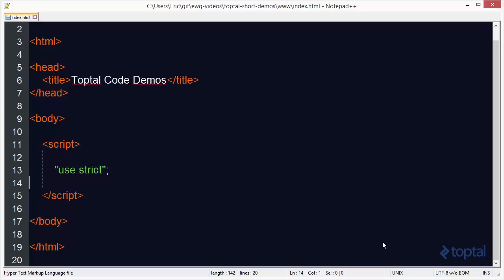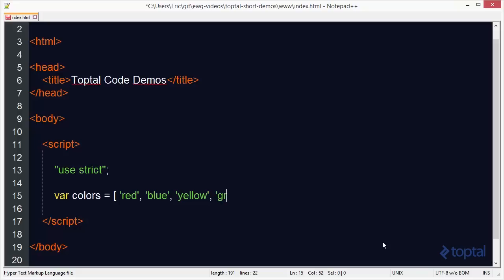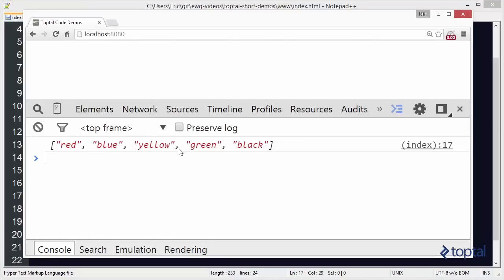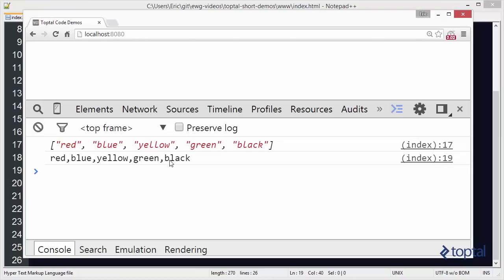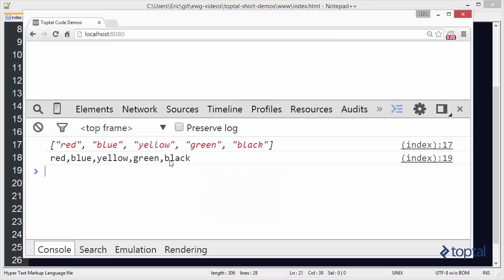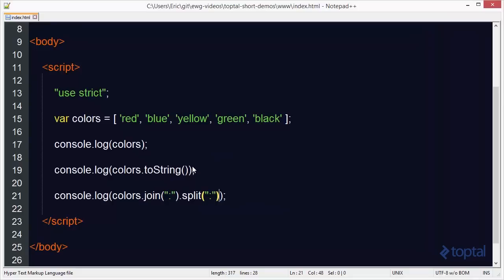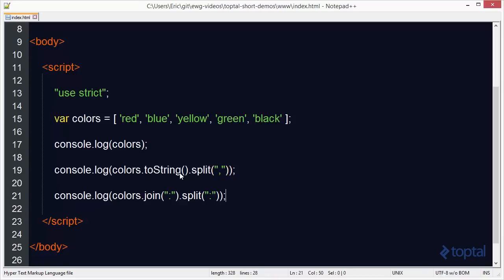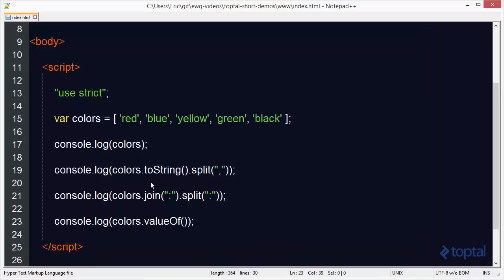JavaScript Video Tutorial - Outputting an Array to a String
Here we show you an example of how to output an array to a string with several functions provided by the JavaScript array prototype.